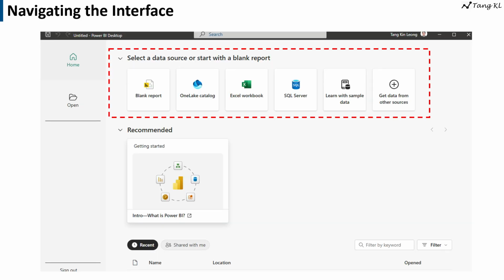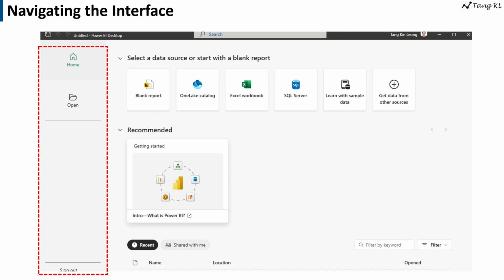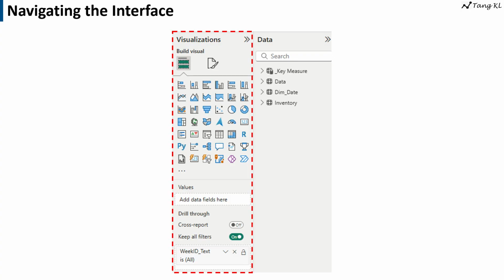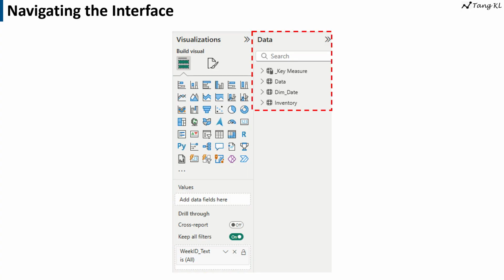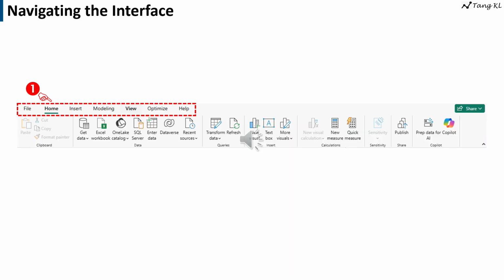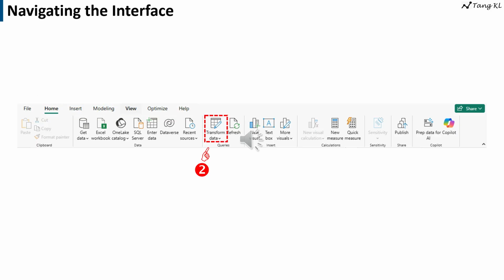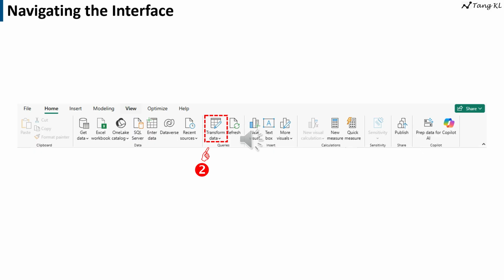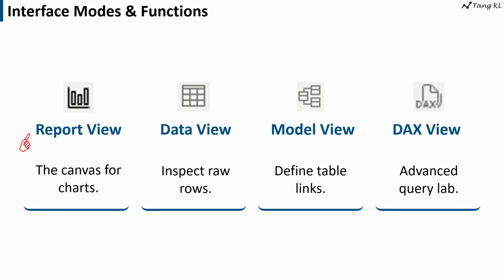Introduction to MS Power BI: Sec1